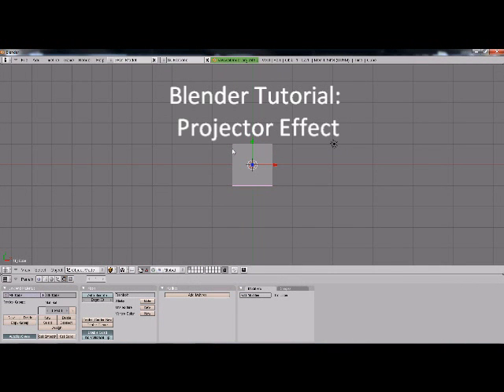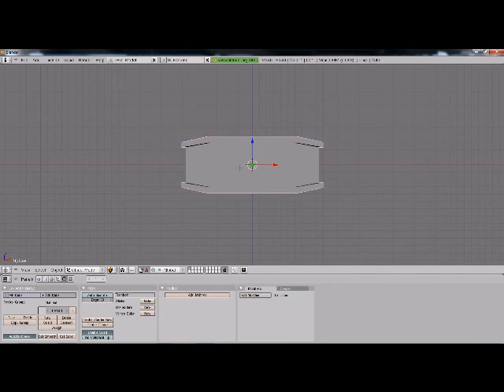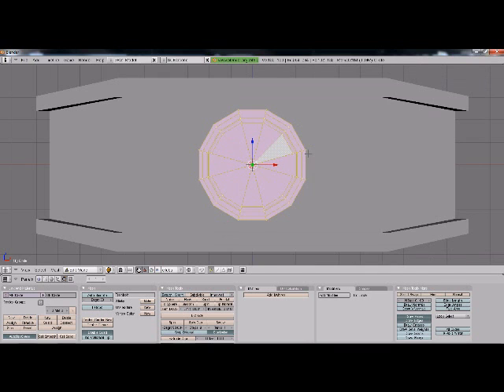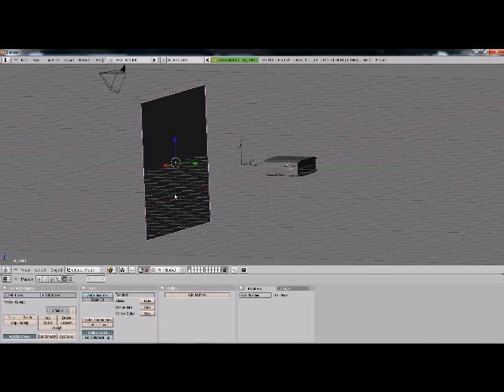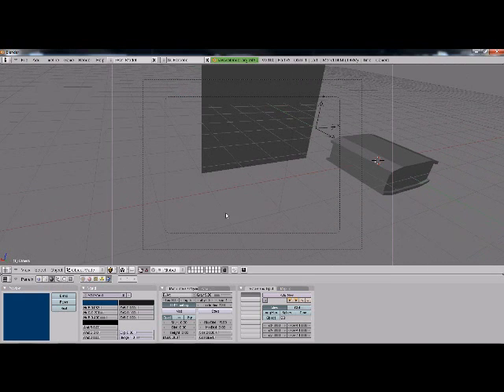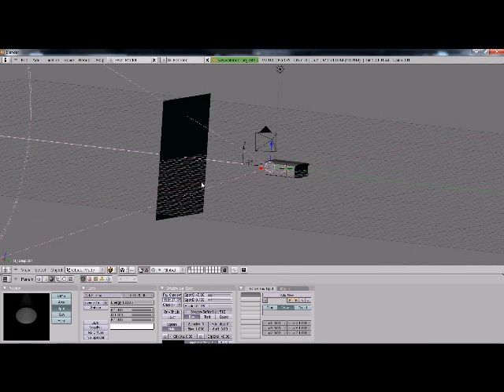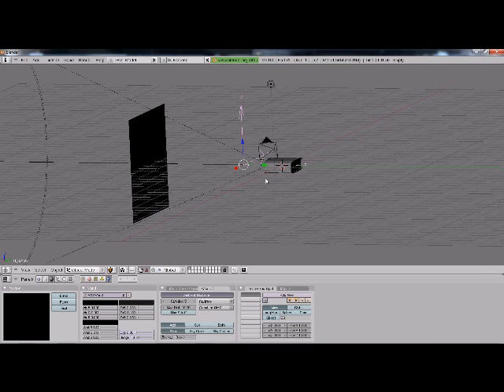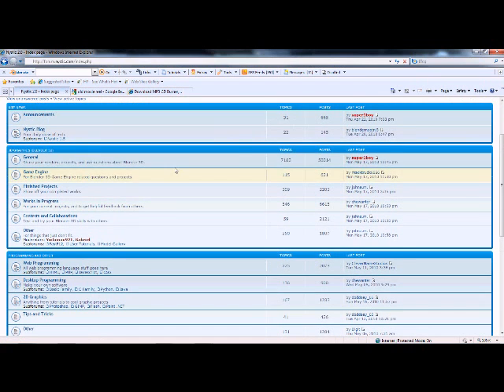Blender Tutorial : Projector Effect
This video will show you how to set up a simple projector effect in the free 3D software called Blender! This is Blender version 2.49 Hope you enjoy!